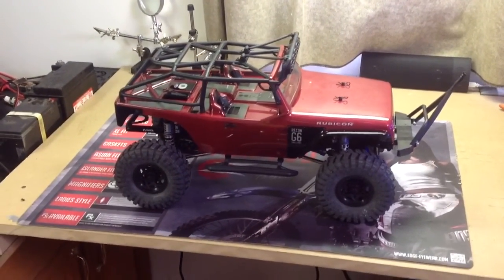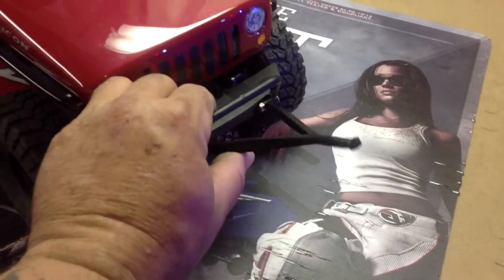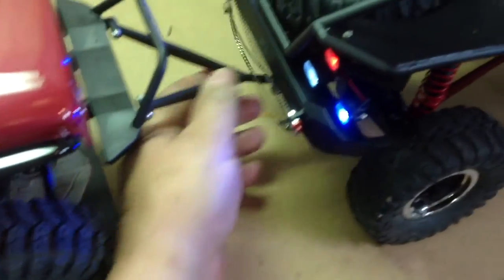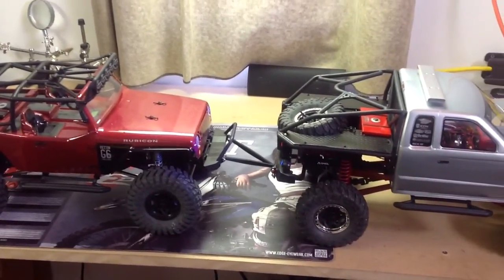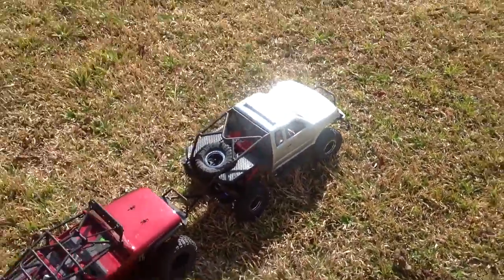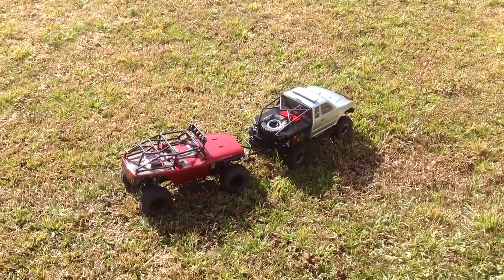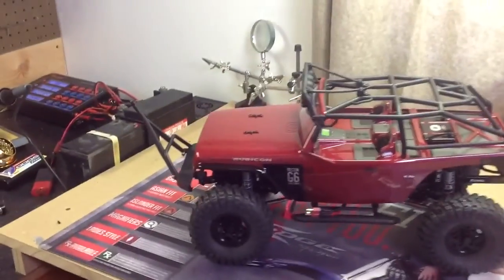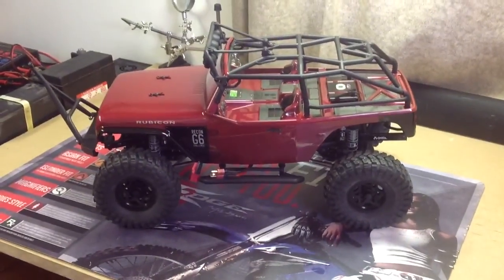Update on my axial g6 jeep added a tow bar and deans connector to the esc